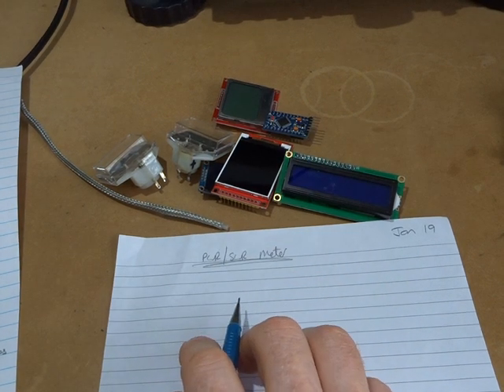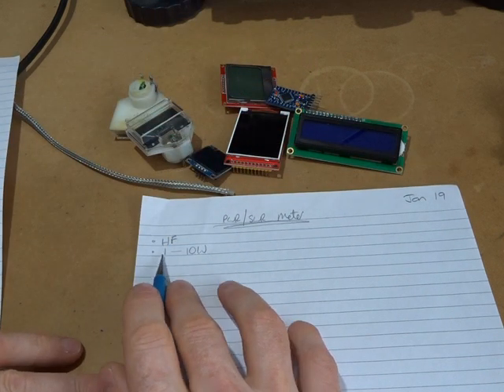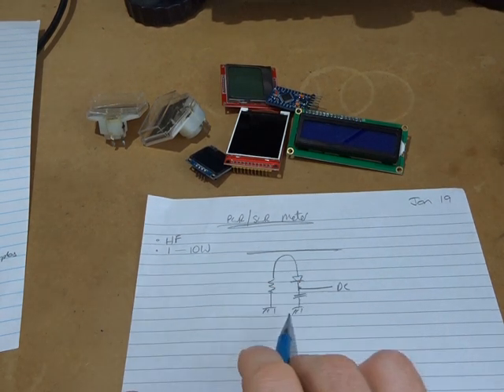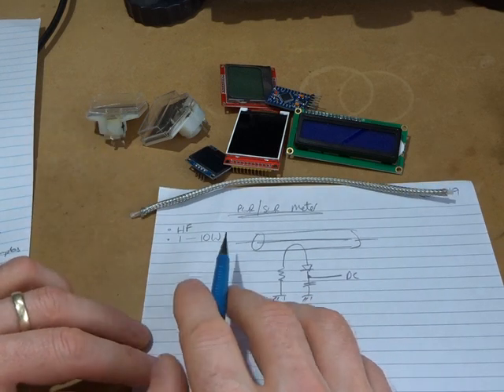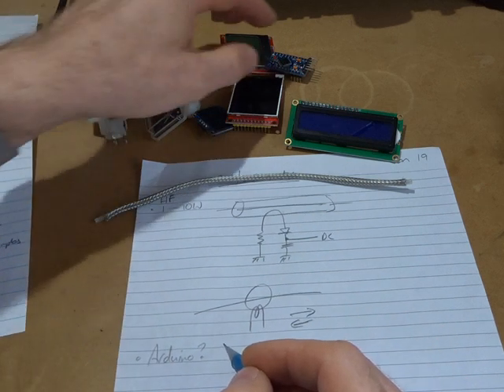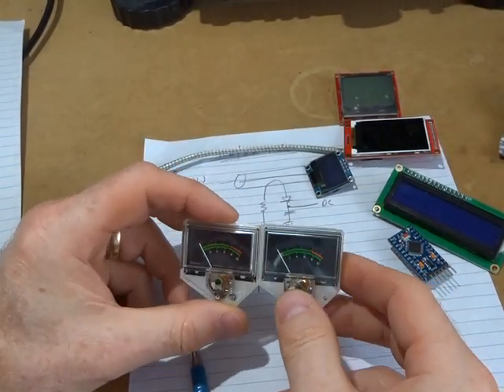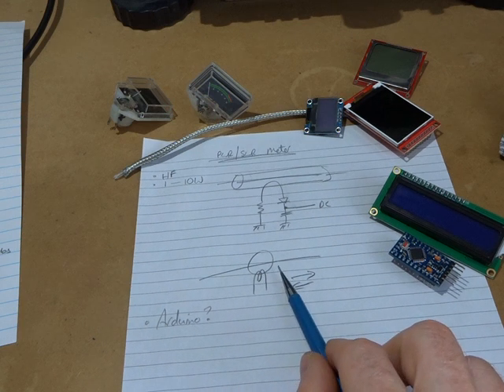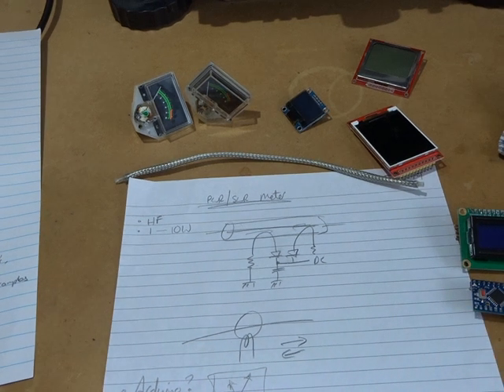Homebrew PWR/SWR Meter: Part 1 - Thoughts and Ideas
Video looking at the initial thoughts and ideas for a homebrew PWR/SWR meter.